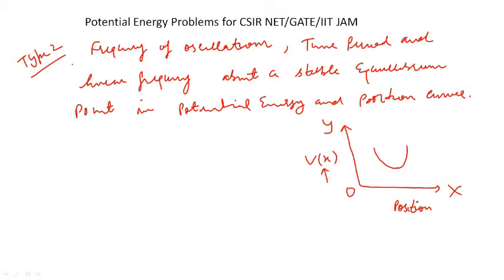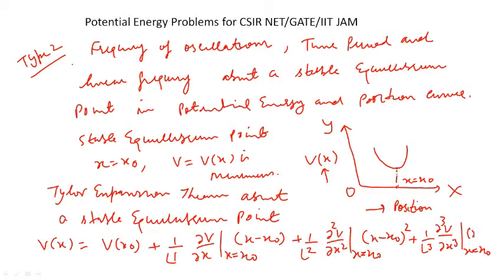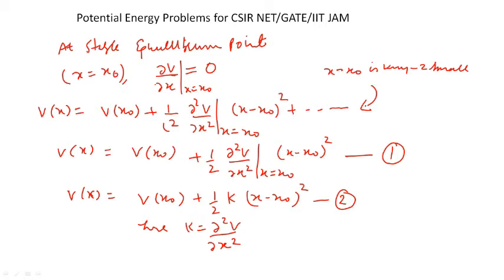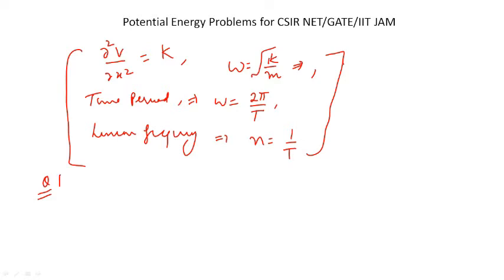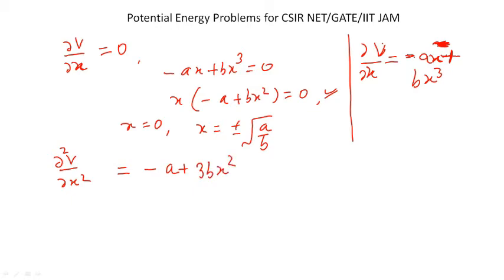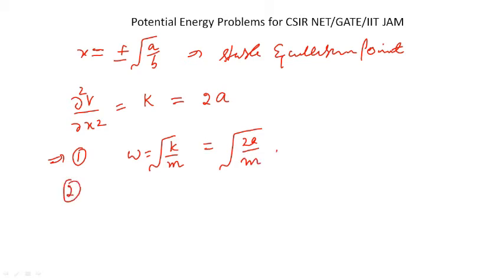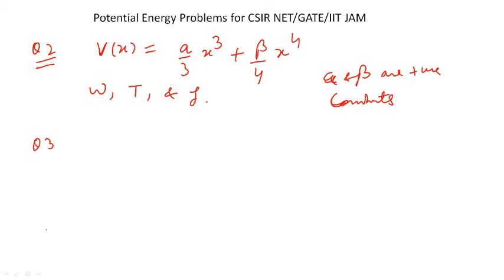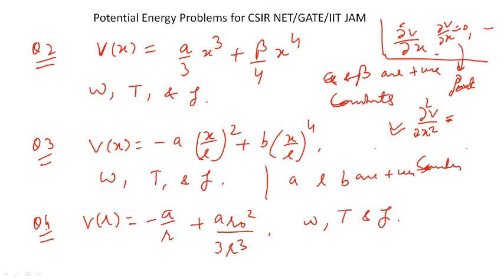Type two potential energy problems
Calculate angular frequency, Time period and Linear frequency about stable Equilibrium Point